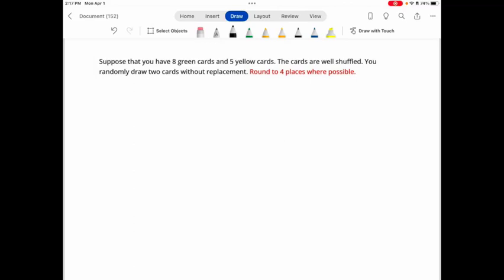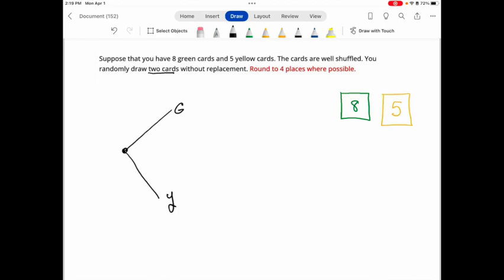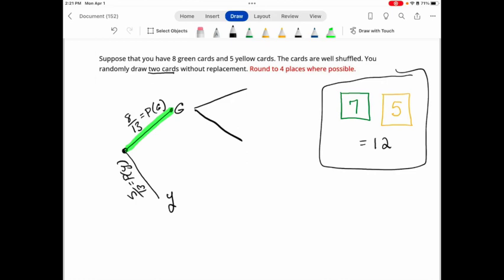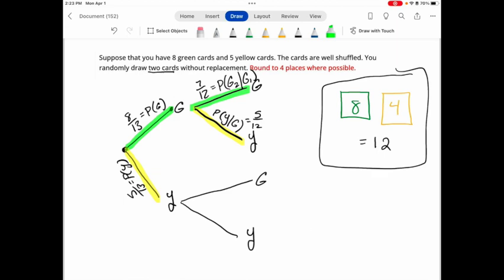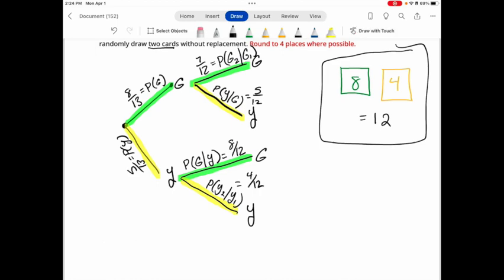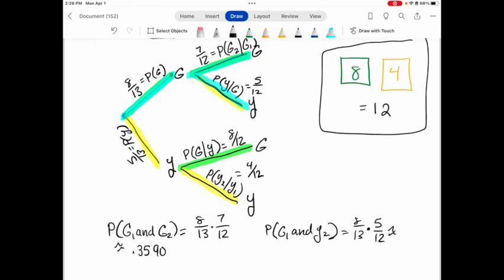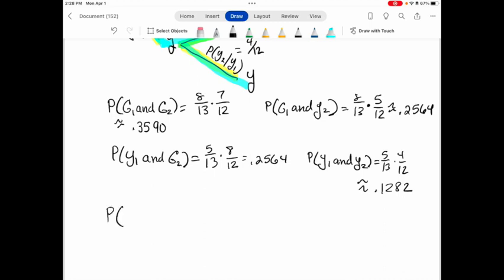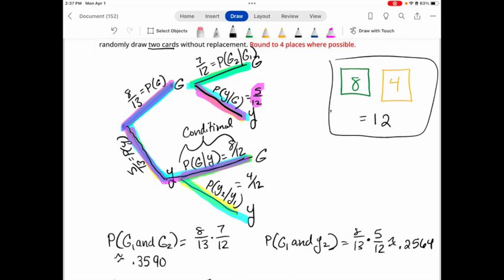Example 2 Probability Tree Diagram